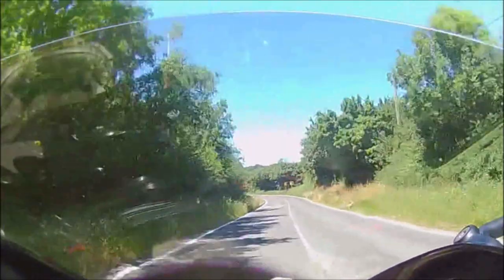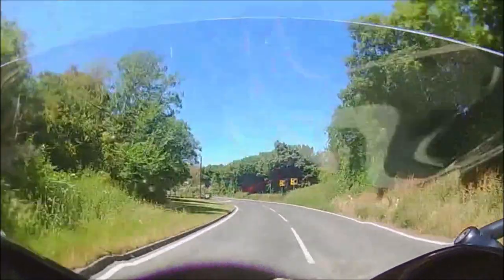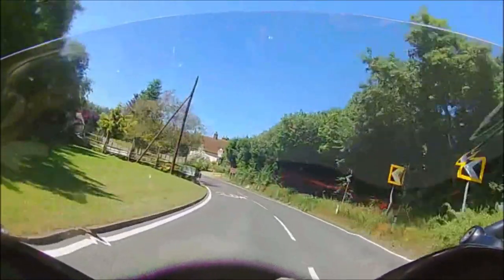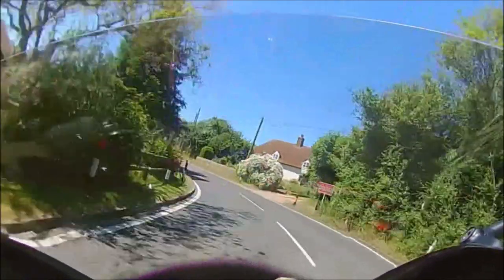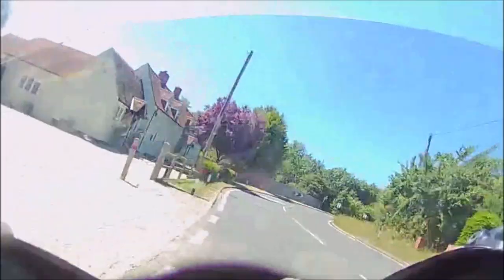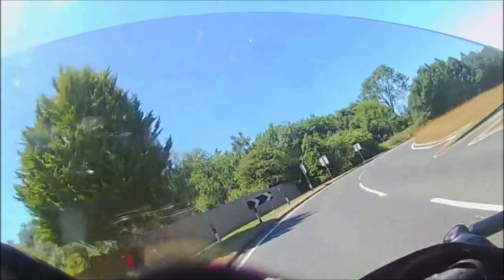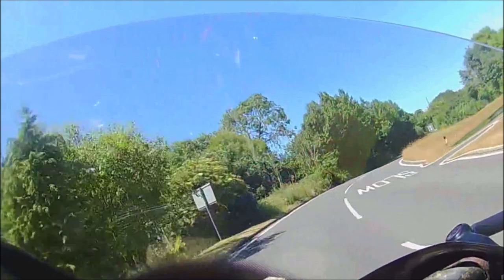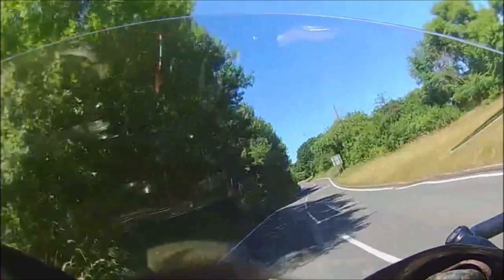60 Second Safety 33 - Throttle in bends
*** 60 Second Safety *** Throttle in bends
60 Second Safety is a series of short 'Better Biking' videos from Survival Skills Rider Training.

An increasingly common belief is that loading the front tyre by braking into corners makes the bike steer quicker. In my experience, every road bike I've ever ridden wants to sit up and go straight on when the front brake is applied. And the harder you brake, the more the bike sits up.

My approach to cornering is to ensure all deceleration is completed before arriving at the corner, then roll the throttle back open to apply gentle and steady power as the bike steers through the bend.

You'll find the steering is light and responsive and it minimises the risk of causing a front wheel slide mid-lean.

So...

slow early and get back on the throttle now,

hold the throttle steady through both parts of the S bend

then accelerate onto the next straight.

And repeat...

Slow early, set a steady throttle and turn, slow for the tighter bend, set the throttle to steer accurately, and only accelerate as the bend opens up on to the next straight.

ENJOYED THIS VIDEO?
Find the earlier videos in the
60 SECOND SAFETY series

EXTRAORDINARY TIMES...
...EXTRAORDINARY TRAINING
Survival Skills has adapted! Have you?
NOW OPEN FOR ON-ROAD COURSES plus
ONLINE COACHING sessions AVAILABLE NOW!